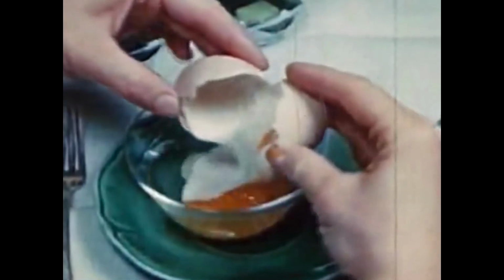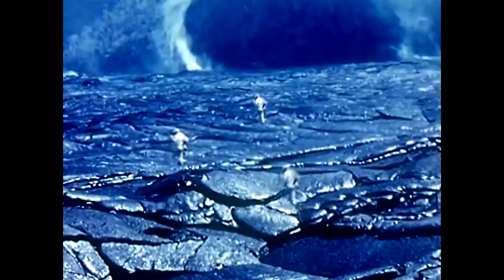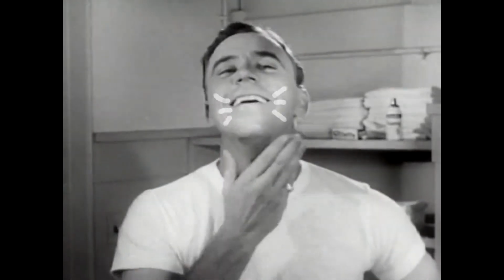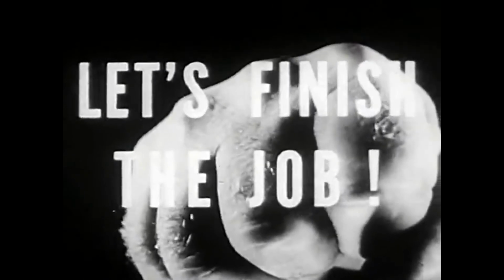Soap [Collabavirus]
Soap by Liam Taylor is track no. 5 on the Collabavirus charity E.P.

Music video by Laura Elmer.
The track features percussion samples from Theo Sayers and vocal samples from Care of the Skin, (Prelinger Archives).

Collabavirus, brainchild of Jay Plent, (Scatterchild), is a collaborative music project to raise funds for charity during the outbreak of Coronavirus in 2020. All songs on this album were made collaboratively during the Covid-19 pandemic of 2020. Because of the lockdown imposed, this was done electronically through the sharing of samples, demos, and projects. All proceeds from this album will be donated to Olympias Music Foundation, a charity which supplies opportunities for music-making to people who might otherwise not be able to afford it.

Here's a fun fact, this track features sonification of the Coronavirus - it's that "big noise" throughout the middle part of the track. You can check out my blog if you want to see an spectrograph image of the track:

 * LINKS *

* PODCASTS *

 - LTGuitarist Podcast - similar content to this channel, but in podcast form. Available on most platforms, here's a Spotify link:

- Conversation Hat Podcast - comedy show for geeks, artists and terrible people. Tangential. Here's a Spotify link:

* ORIGINAL MUSIC *